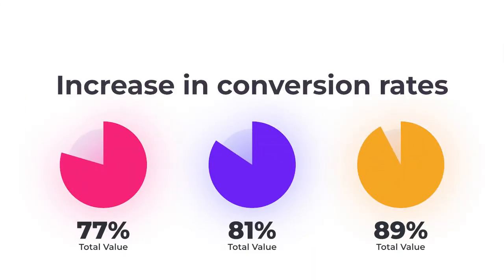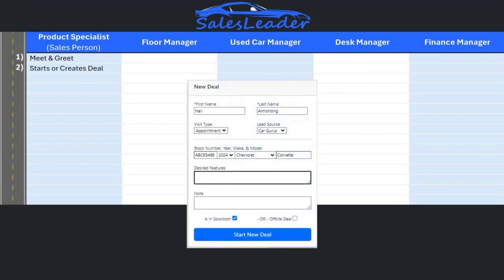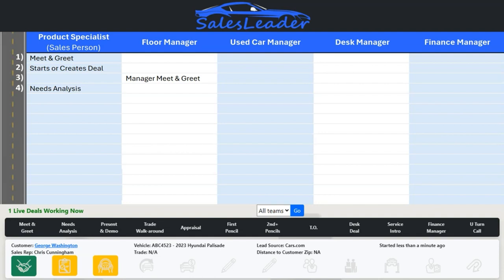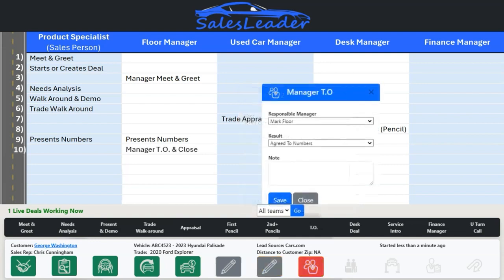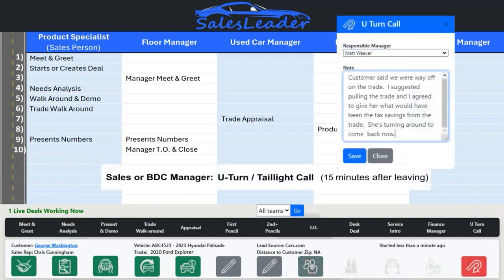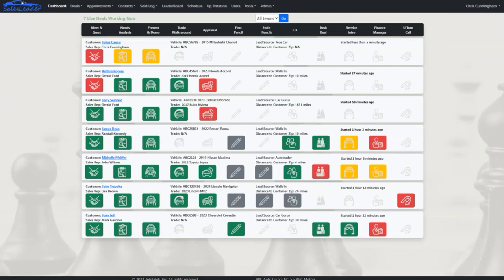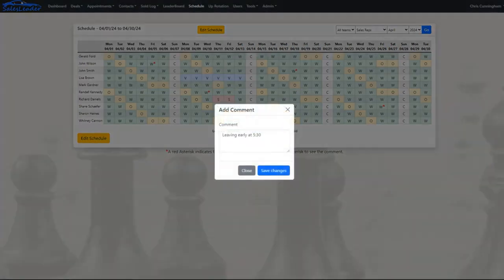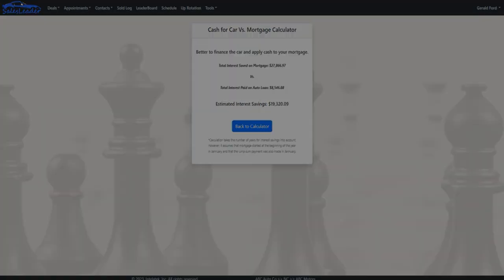Boost Your Dealership's Profits: Guaranteed Results with SalesLeader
Discover how SalesLeader's Software will increase your dealership's sales, gross, and CSI, by putting guard rails on the Road to The Sale.

Revolutionize Your Dealership's Sales Process with SalesLeader!

🔍 What is SalesLeader?
SalesLeader by Intelatek is the ultimate sales enablement software designed to:

Close More Customers
Improve CSI scores by speeding up the sales process and making customers happier
Increase Front End Gross
Increase Back End Gross

💡 Why Choose SalesLeader?
Every dealership knows the road to the sale and best practices, yet detours are often taken. Sales reps spend long periods with customers, leaving managers wondering about potential sales and intervention needs. SalesLeader provides real-time visibility for GMs, sales managers, and Dealer Principals, across single or multiple stores.

📈 Key Features:

Dashboard Monitoring: See the status of every deal in the showroom with real-time icon updates (Yellow for pending, Red for urgent, Green for completed).
Team Assignments: Manage multiple regions, stores, and teams effectively.
Customer Engagement: Automated notifications for manager greetings and step-by-step deal progress tracking.
Needs Analysis: Ensure thorough understanding of customer requirements, enhancing presentation and negotiation.
Finance and Trade Management: Efficiently manage trade appraisals, finance submissions, and approvals.

🚀 Sales Process Enhancement:

Manager Engagement: Mimic the hospitality industry's 'table touch' by ensuring managers greet customers promptly, enhancing customer experience.
Up Rotation System: Efficiently manage sales rep rotations and customer interactions to maximize productivity.
Leaderboard: Track sales performance against goals, motivating the sales team.
Schedule Management: Graphically manage employee schedules, ensuring optimal coverage and efficiency.
Lender Tool: Quickly identify the best banks for deal submissions based on customer and vehicle criteria.
Finance Penetration Tools: Tools to help customers decide on financing options, potentially increasing finance deals.

📊 Results Guaranteed:
We guarantee an increase in conversion rates and gross within just one month, or your money back. Implement SalesLeader and benefit from weekly training for your sales staff and managers, plus a weekly GM review call to ensure optimal results.

Enhance your dealership's sales performance today with SalesLeader!

About Chris Cunningham

Chris Cunningham is the CEO of IntelaTek and the Founder of SalesLeader by IntelaTek. With decades in sales leadership, Chris has trained thousands of sales professionals and has a proven track record of results

About SalesLeader

SalesLeader by IntelaTek, Inc. is a powerful sales enablement platform designed to help auto dealerships maximize their sales volume, increase gross profit, and improve customer satisfaction (CSI) scores. Combining cutting-edge software with ongoing training, SalesLeader empowers sales teams to excel at every stage of the sales process.

to learn how SalesLeader can transform your dealership's performance.